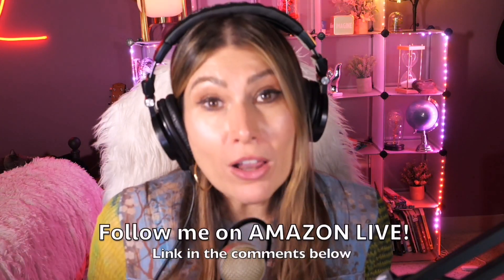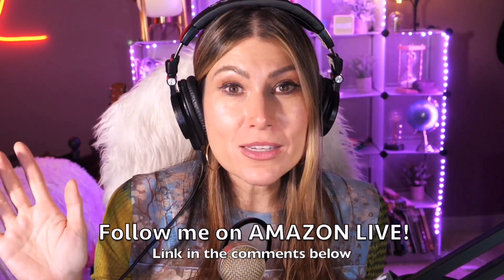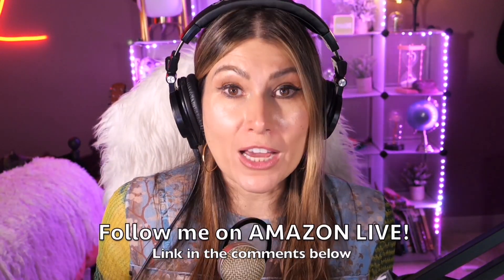ASHION Women Duck Boots Combat Boots Waterproof Ankle Snow Winter Boots Rain Booties REVIEW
ASHION Women Duck Boots live video review by A-List Amazon Influencer and Singer-songwriter Lorna.

ASHION Women Duck Boots Combat Boots Waterproof Ankle Snow Winter Boots Rain Booties